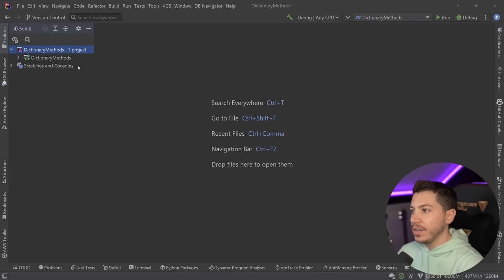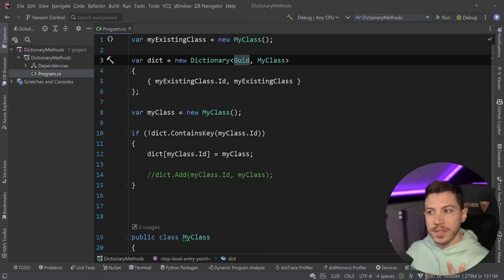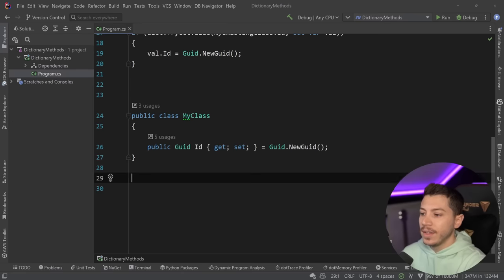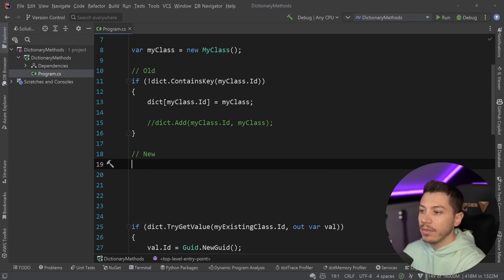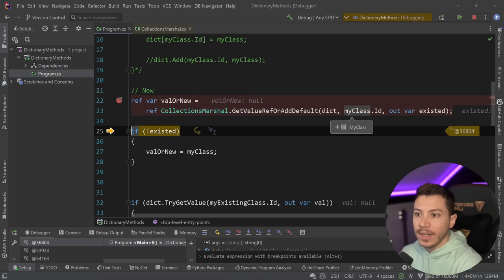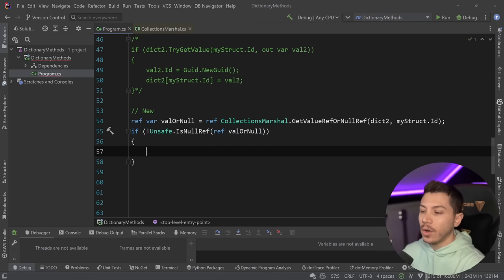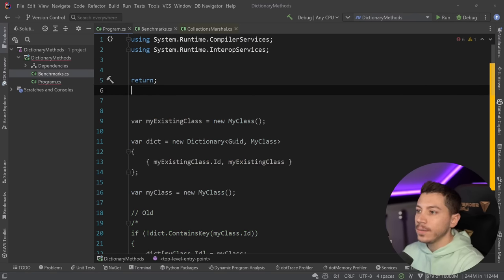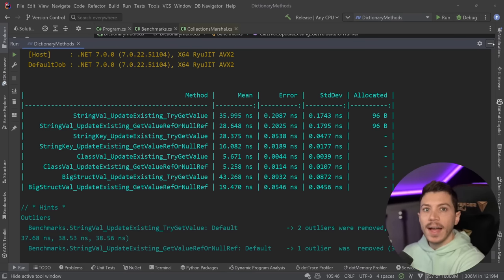Double the Performance of your Dictionary in C#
Enroll to "Cloud Fundamentals: AWS Services for C# Developers" for FREE

Hello everybody I'm Nick and in this video I will show you a pretty advanced technique that you can use to double the performance of your Dictionary in C# and .NET.